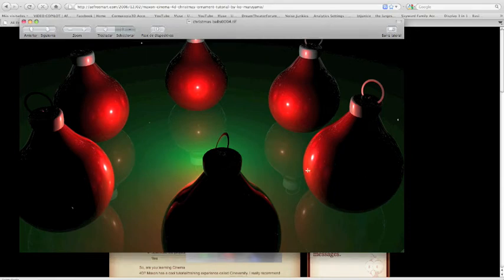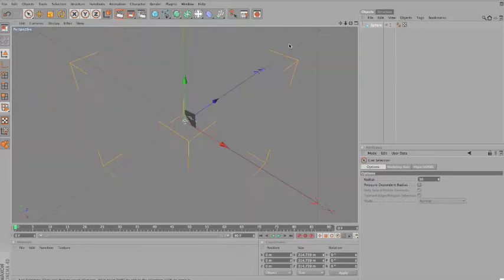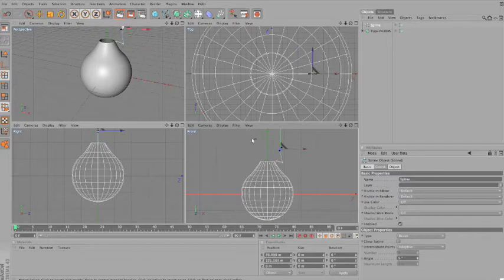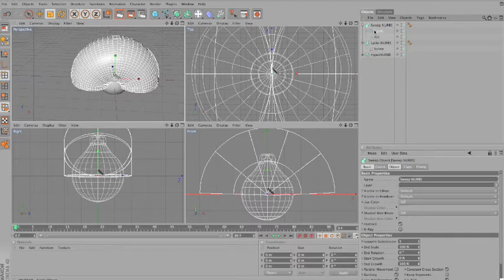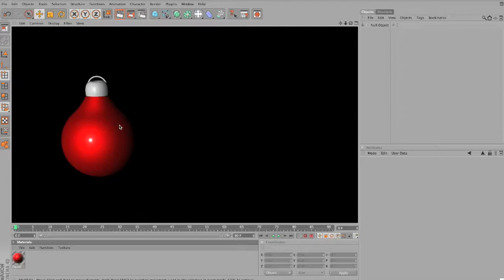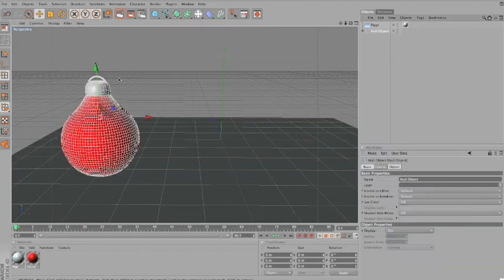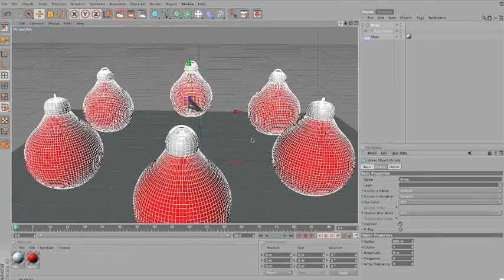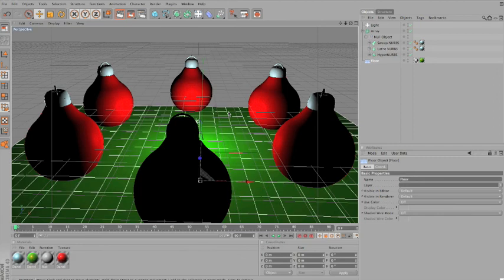Christmas Ornaments C4D Tutorial